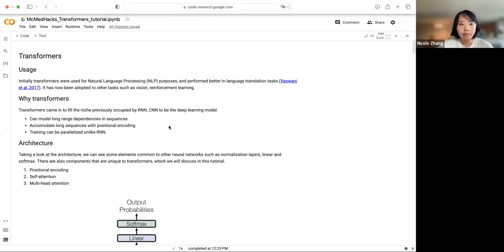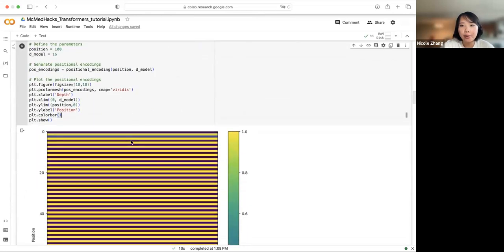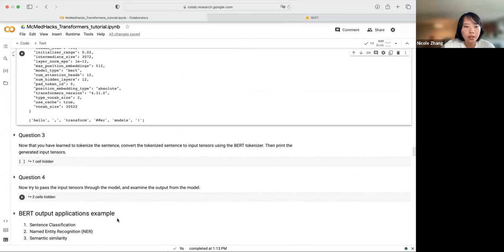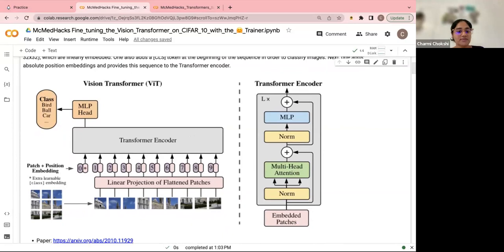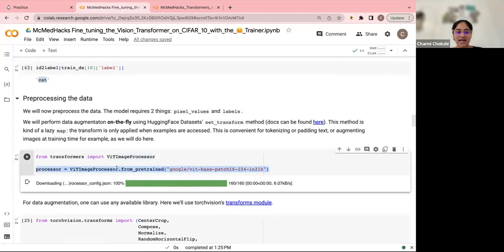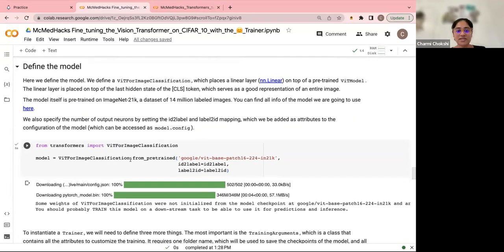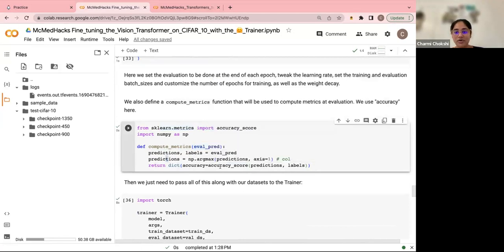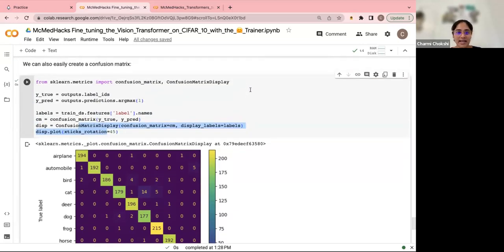Week 7 - Tutorial